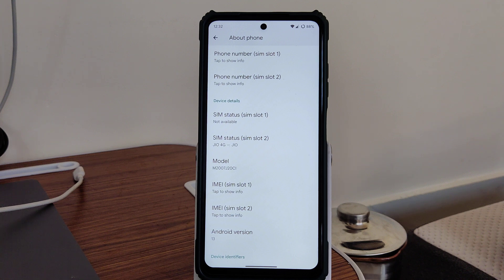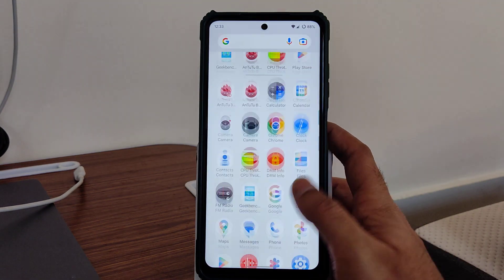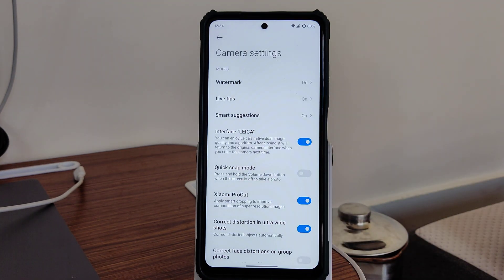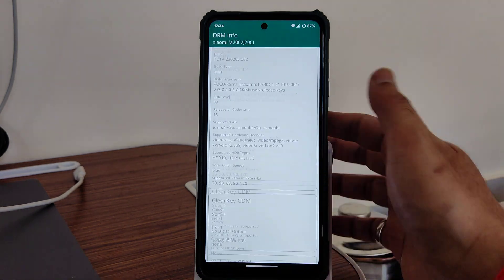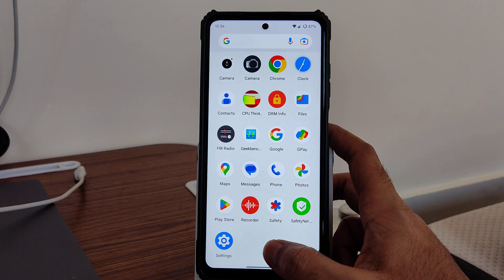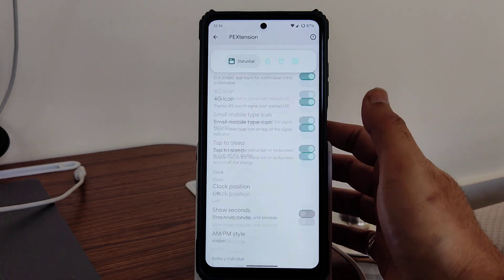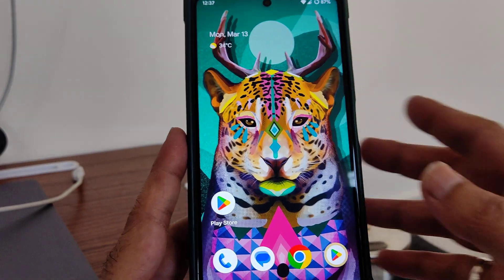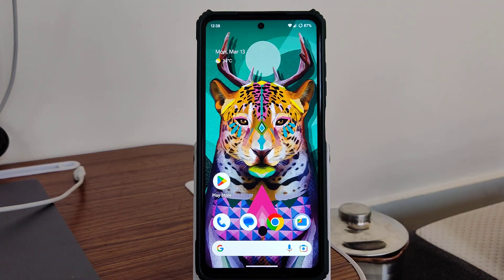Pixel Extended 5.5 With Leica Cam Prebuilt Poco X3 NFC Android 13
Pixel Extended 5.5 | Android 13.
By KUIafterdeletinghisownaccount